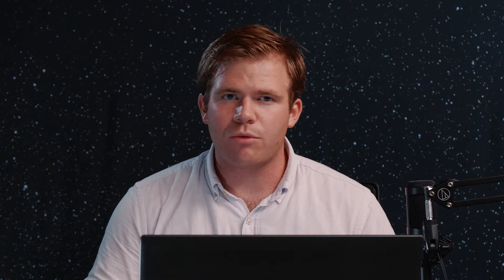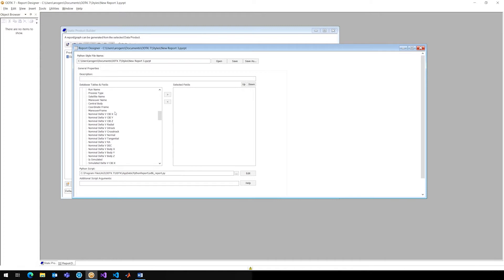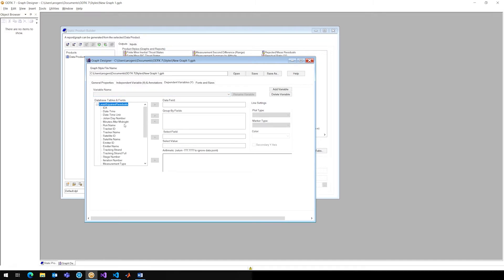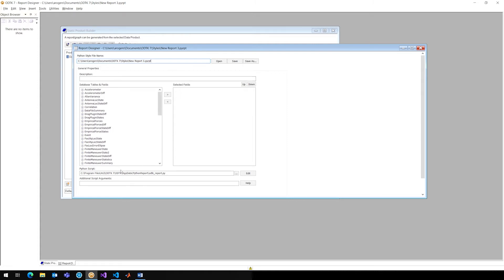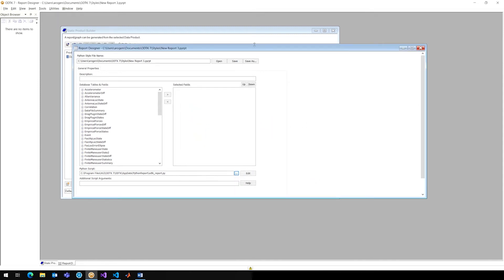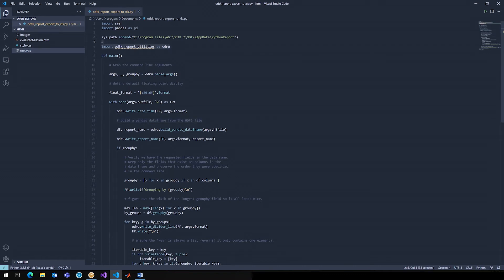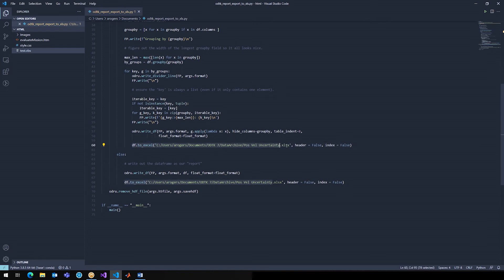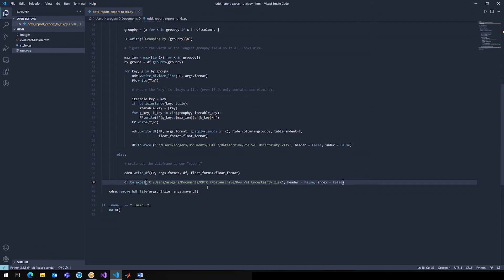Updated ODTK Reporting - AGI Geeks 78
Generating reports in ODTK is crucial to determining how reasonable or accurate your tracking solution is. However, sometimes the built-in data products don't quite match the format or include all of the data you need to see. Here we review the ODTK custom report building process to help get the data you need where you need it.